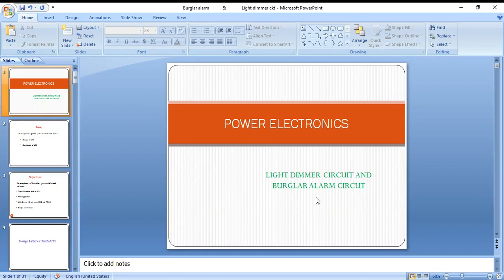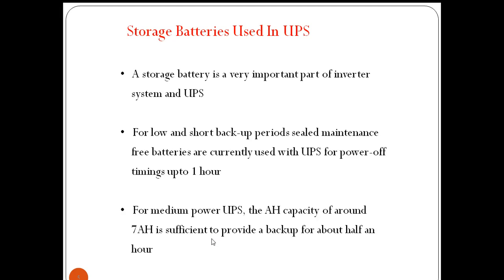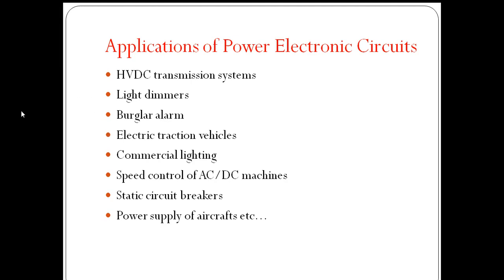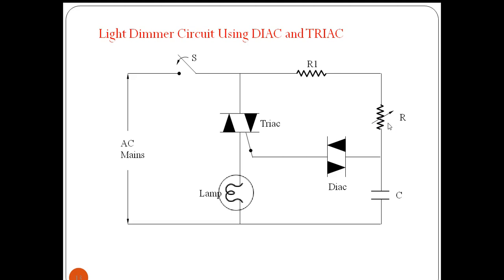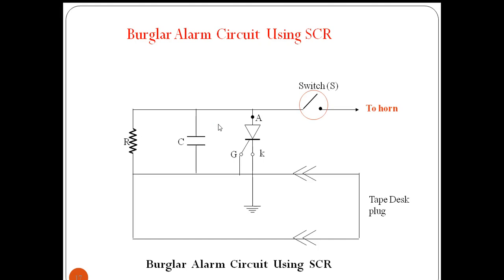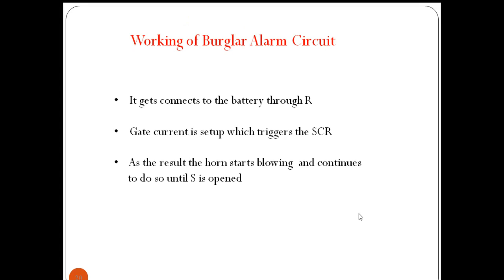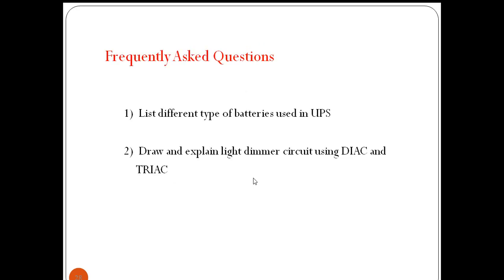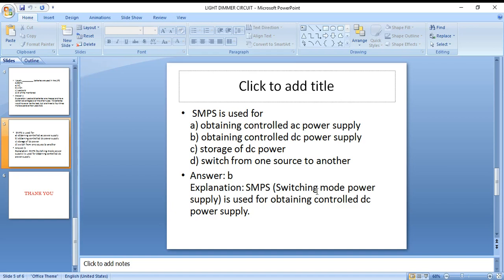LIGHT DIMMER & BURGLAR ALARM CIRCUIT